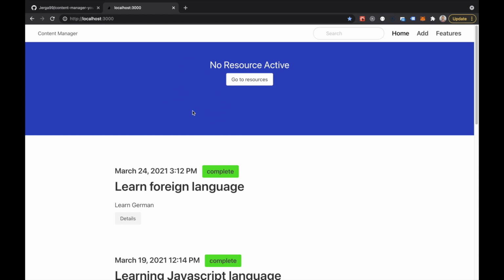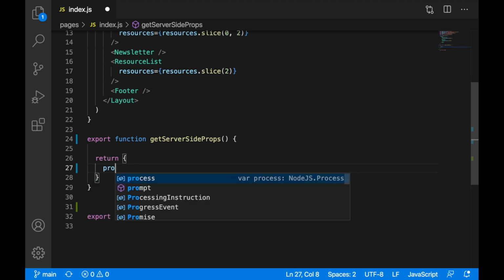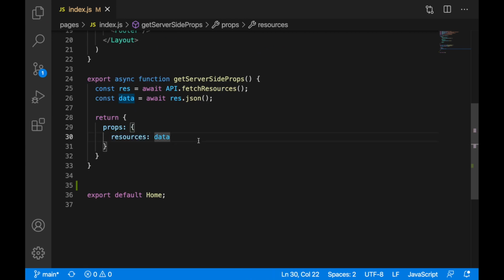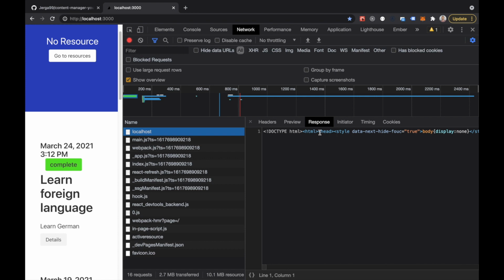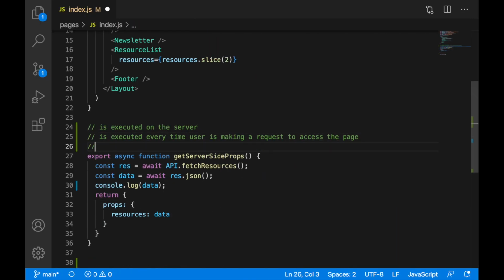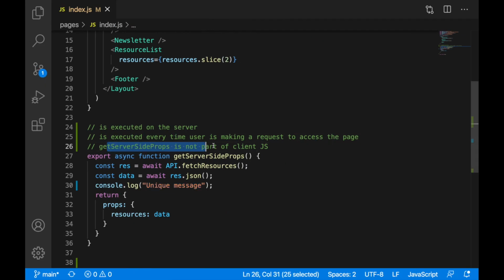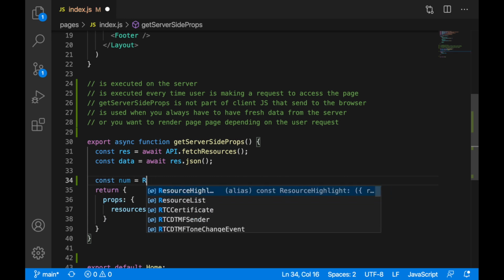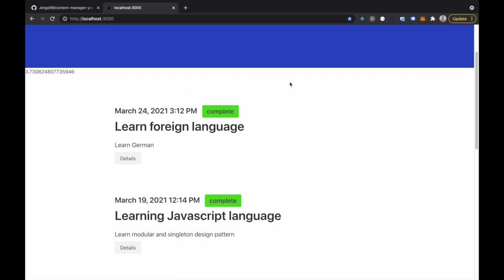How and why to use getServerSideProps in Next JS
Next.js is React framework that provides infrastructure and simple development experience for server-side rendered(SSR) applications.